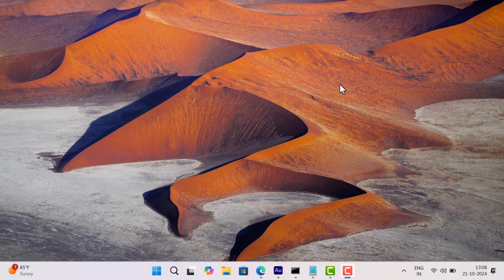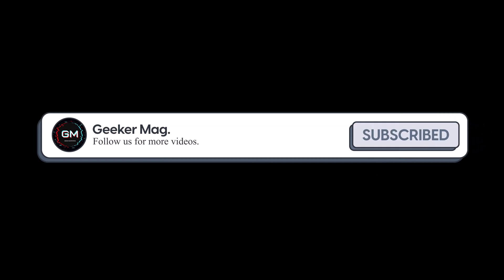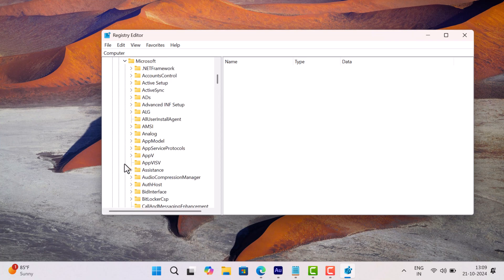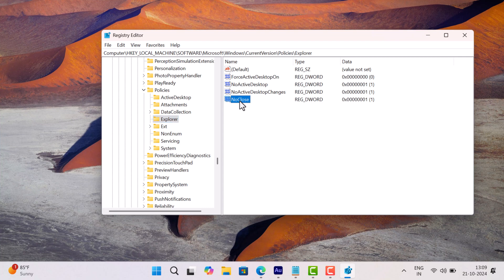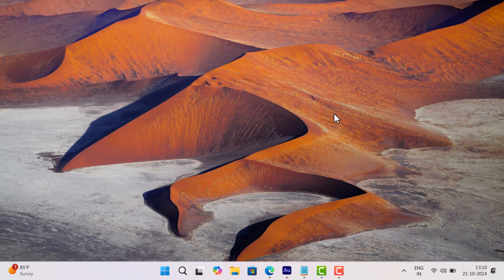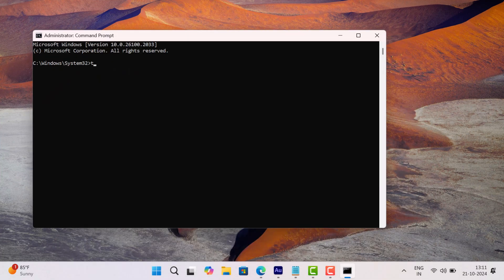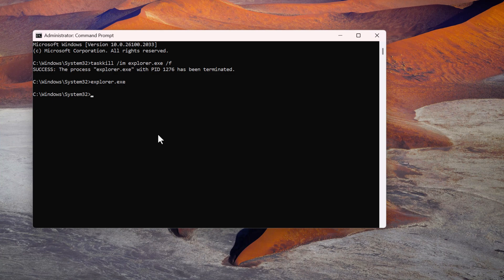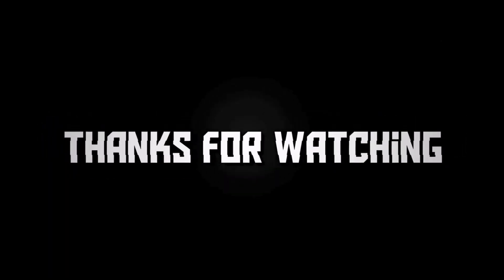Fix: There are Currently No Power Options Available in Windows 11/10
In this video, I'm going to show you how to fix there are currently not power options available in Windows 11 and Windows 10 PCs

RECOMMENDED DOWNLOADS